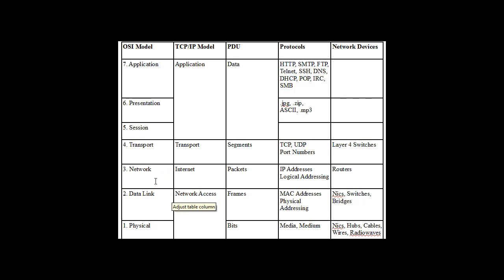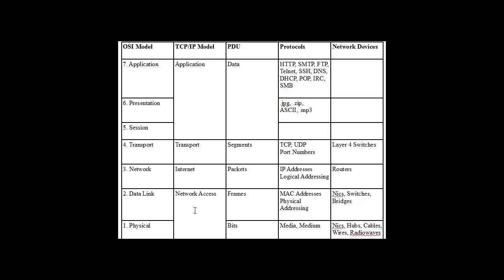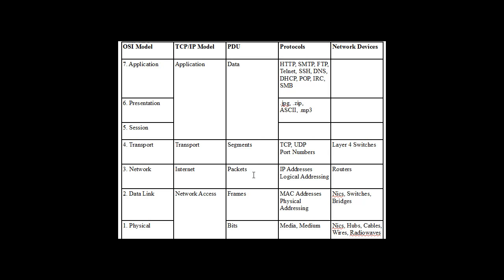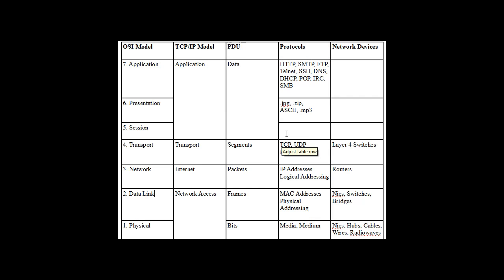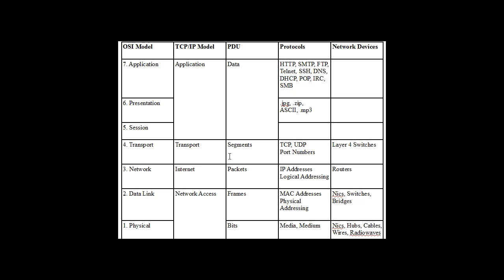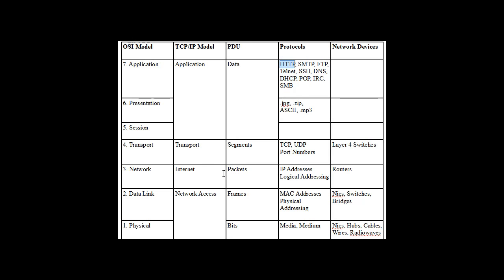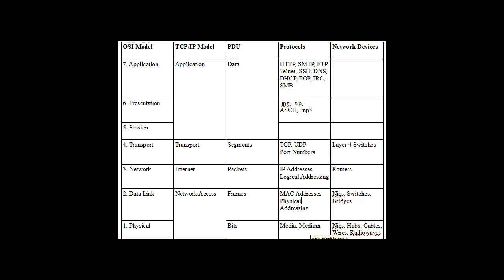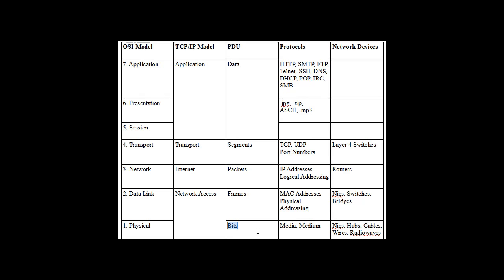Network Layers OSI, TCP IP Models Part 1